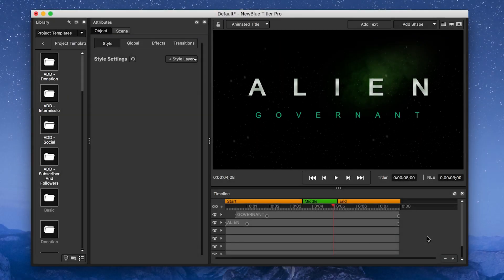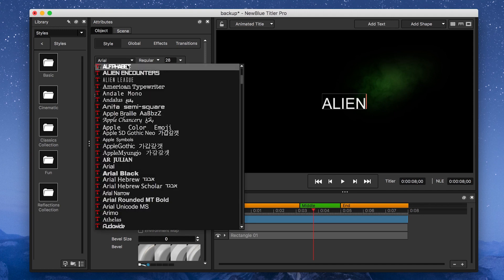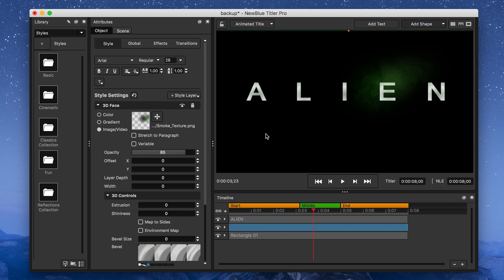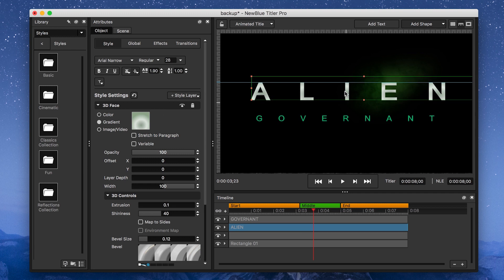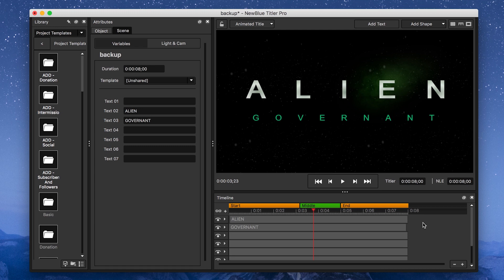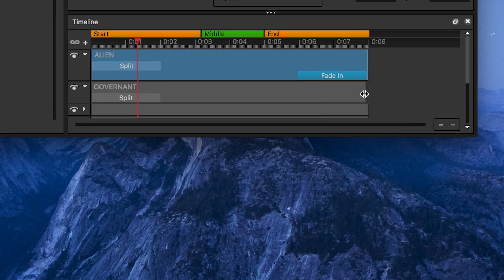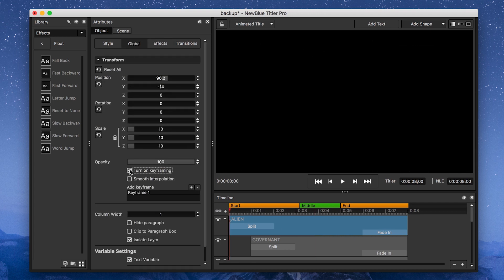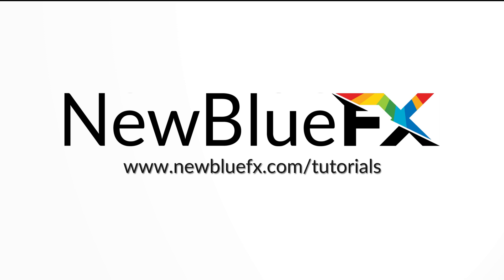Titler Pro Tutorial | Alien Movie Title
Alien is one of those classic franchises that helped launch the ever iconic Sci-Fi film Horror genre. In this tutorial, Juan shows you how to make a title inspired by the upcoming Alien movie "Alien Covenant" inside Titler Pro.